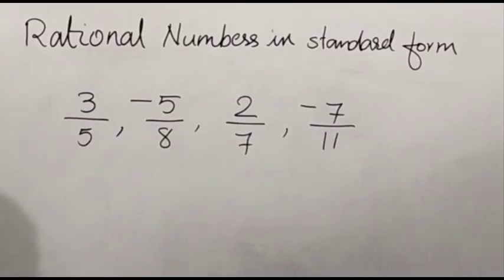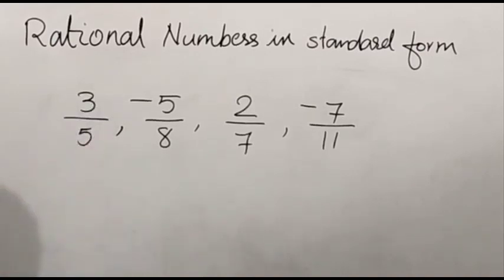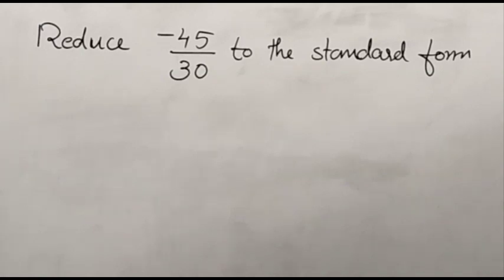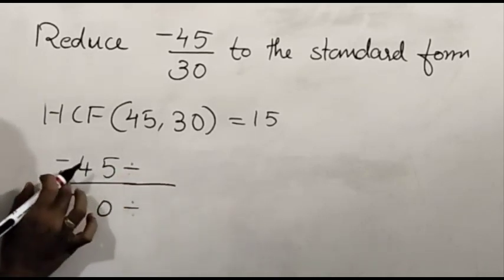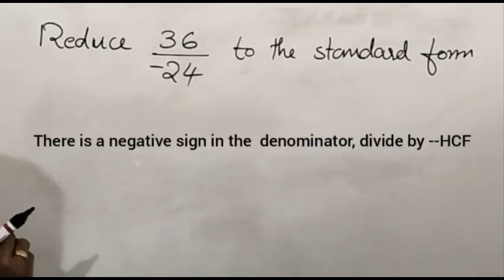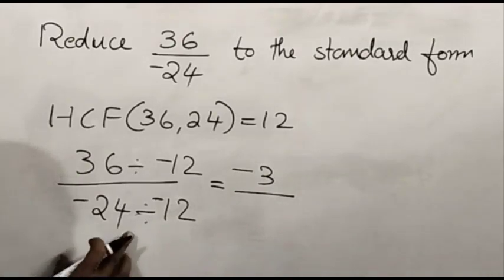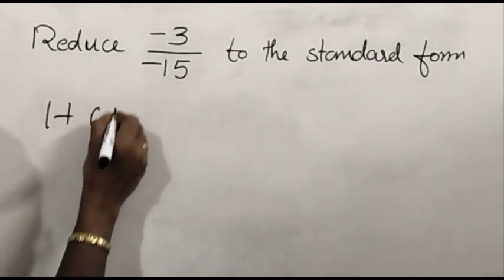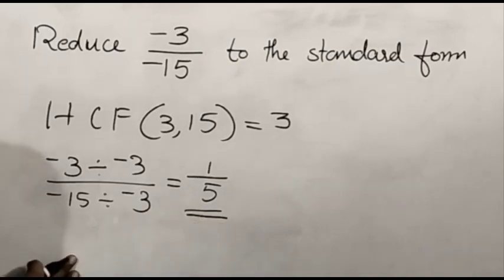Class 7 Mathematics : 14/12/2020